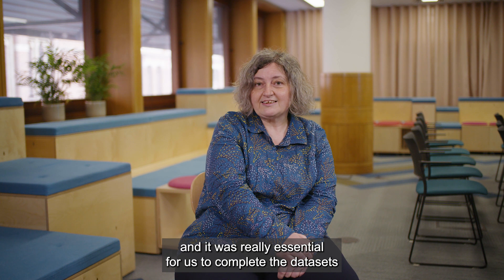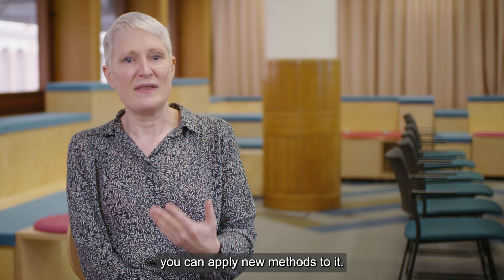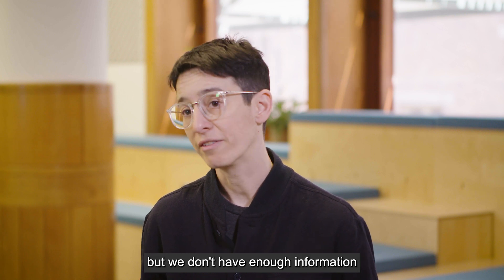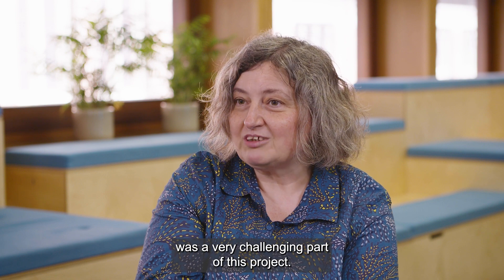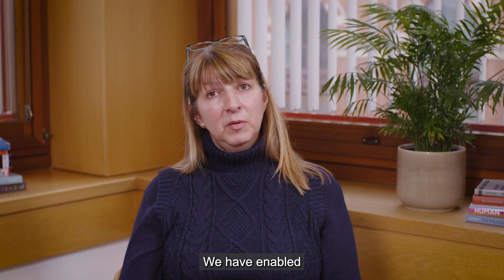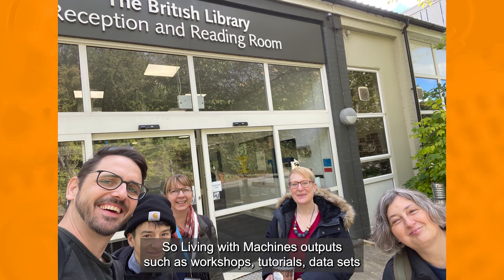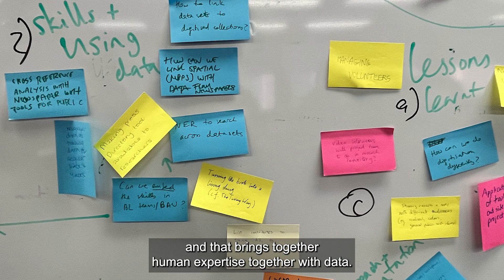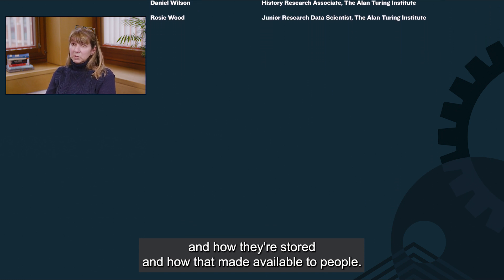Living with Machines: The digitisation process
'Living with Machines' is both a research project and a bold proposal for a new research paradigm. In this ground-breaking partnership between The Alan Turing Institute, the British Library and universities of Cambridge, East Anglia, Exeter, Queen Mary University of London and King’s College London, historians, data scientists, geographers, computational linguists, library professionals and curators were brought together to examine the human impact of industrial revolution.
This series of short videos in documentary form seeks to make visible the collaborative underpinnings of the project by highlighting the team’s experiences, research objectives, challenges, and lessons learnt.
Living with Machines was funded by UK Research and Innovations (UKRI), via the Strategic Priorities Fund and was administered by the Arts and Humanities Research Council (AHRC).

0:13 The digitised collections of the British Library open new horizons to research
1:08 The challenges of digitisation
2:52 Resolving copyright constrains and making the data widely accessible
3:51 Making resources available to the community